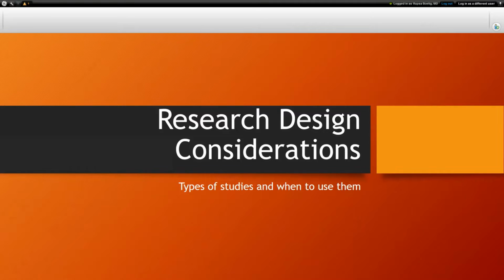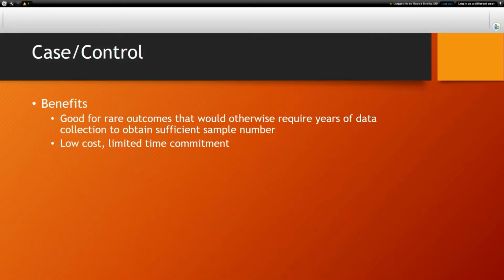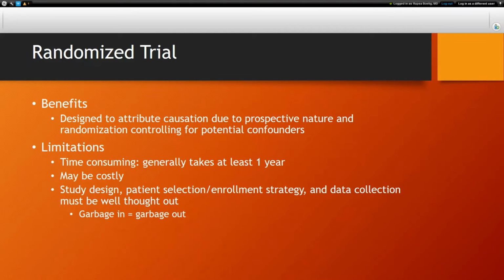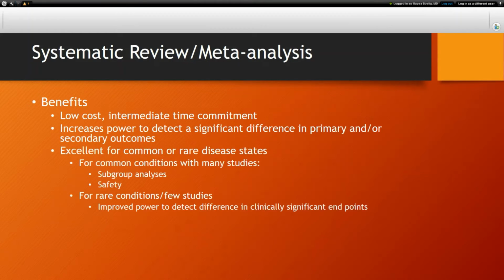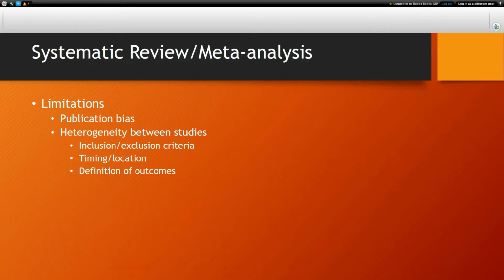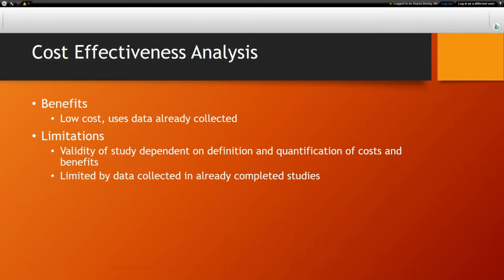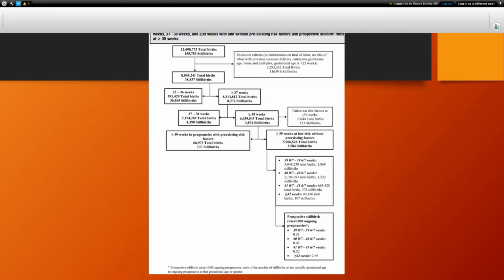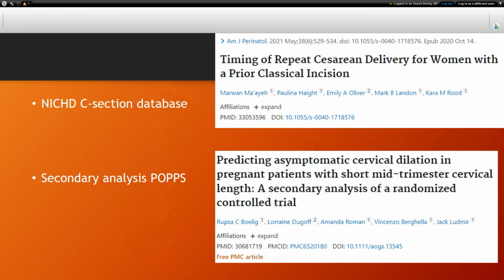Research Design Considerations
Rupsa Boelig, MD, MS
Assistant Professor, Maternal Fetal Medicine
Sidney Kimmel Medical College of Thomas Jefferson University, Philadelphia, PA